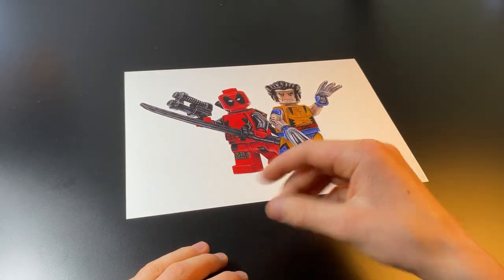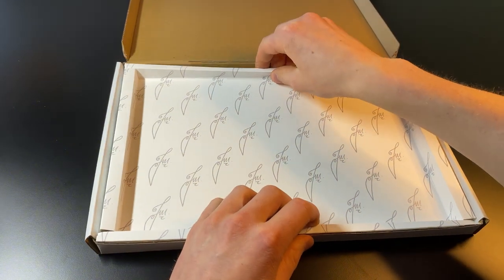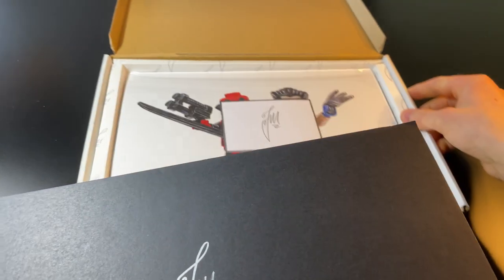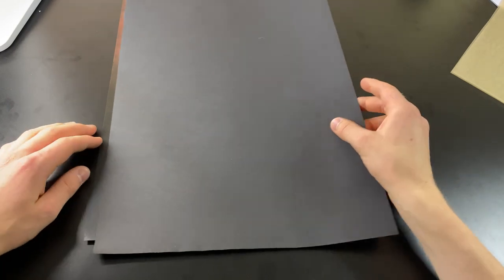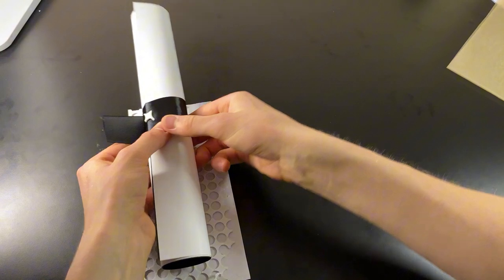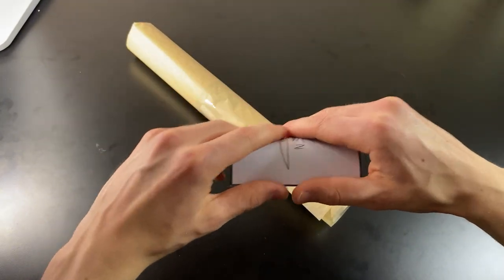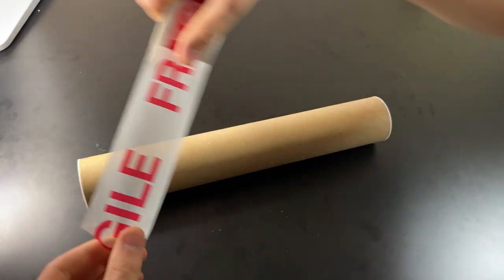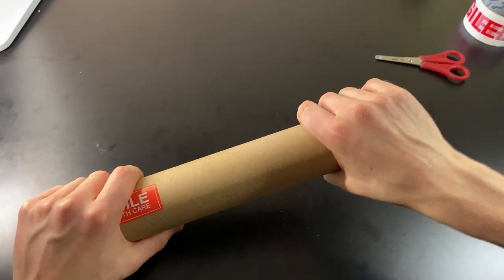How I Package My Art Prints So They Don't Get Destroyed In The Post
I actually made this to go on my print shop as a way to show customers how I'll package up their prints...

...HOWEVER, I figured it might be useful for some of you who are looking to sell art prints online to see my process and hopefully take some inspiration from it!

- Plastic sleeves
- Postal boxes
- Black foam board
- Fragile sticker
- Tissue paper
- Cardboard tube
- Black ribbon

Please note that my process for packaging up A2 prints is exactly the same as the A3 (just done with a larger tube and pieces of paper!)

Time stamp:
0:00 How to package an A4 art prints
1:49 How I package up A3/A2 art prints